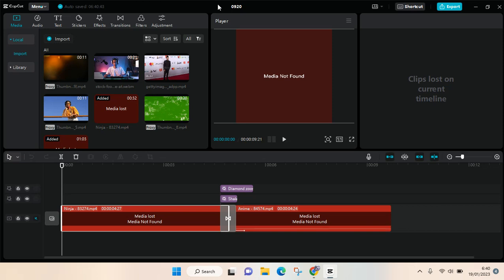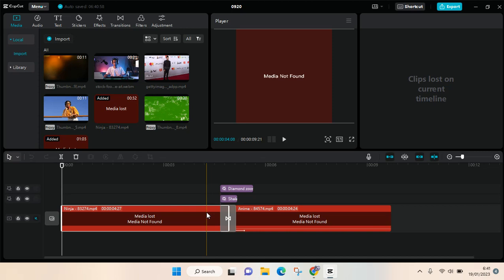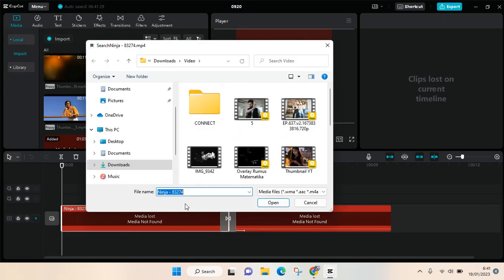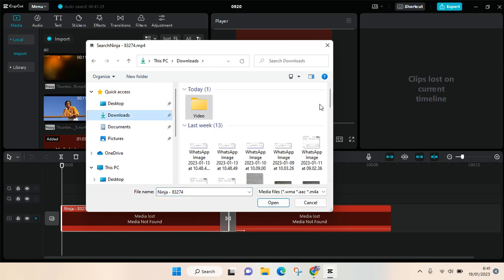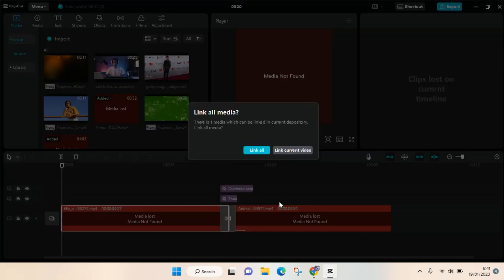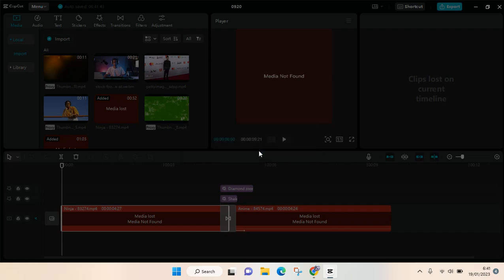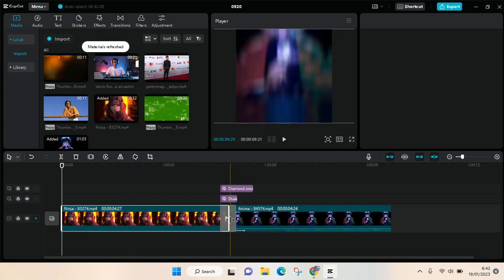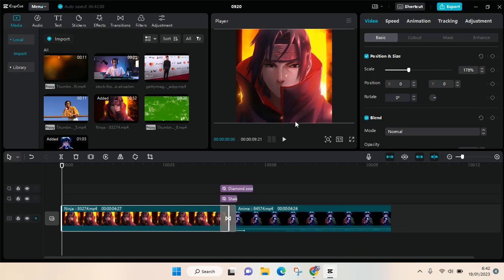How To Link Lost Media On CapCut PC NEW UPDATE January 2023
Follow these steps if you lost the link to the media you've imported to CapCUt PC